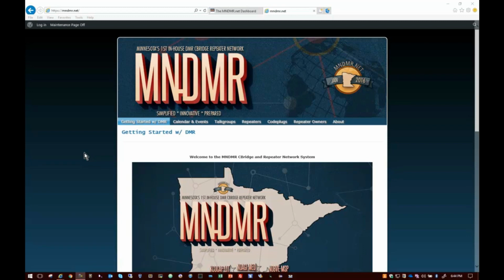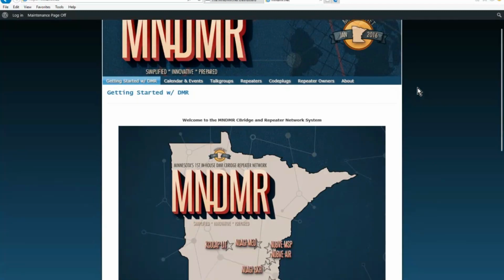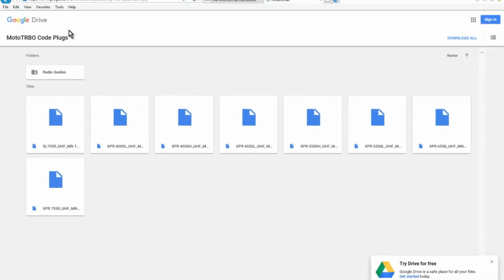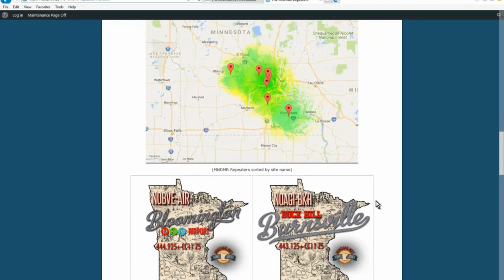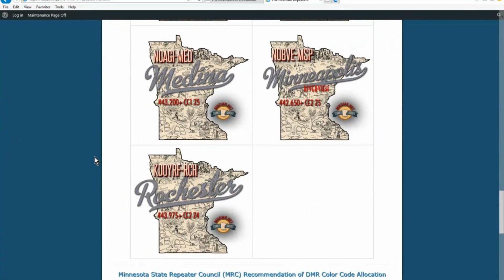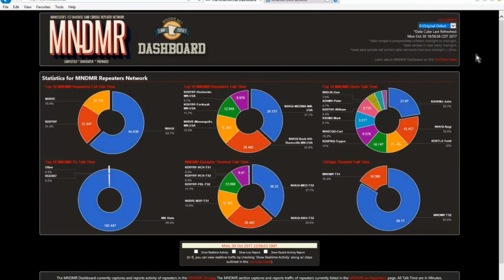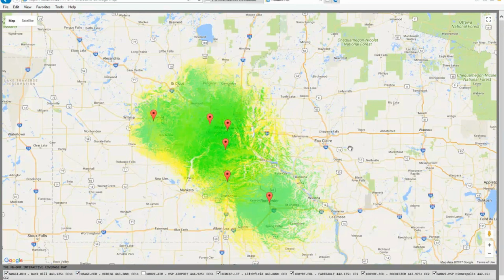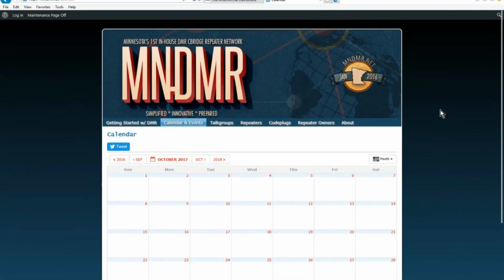N0AGI - A QUICK WALKTHRU OF THE MNDMR-WEBSITE & RESOURCES - Vol 77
A quick walk-thru of the MNDMR WEB SITE and RESOURCES.